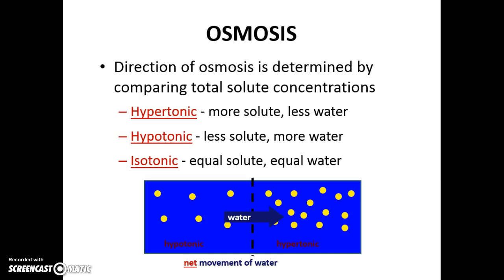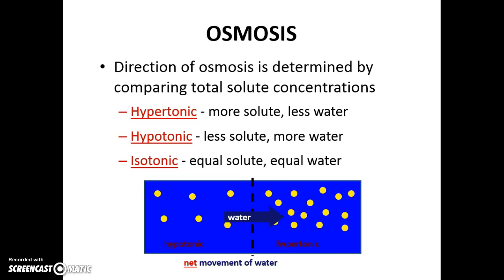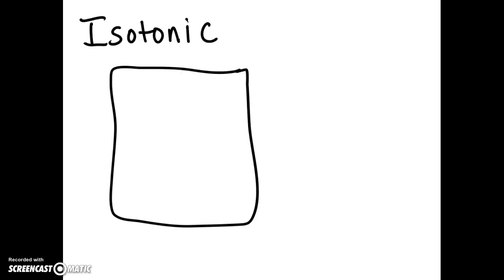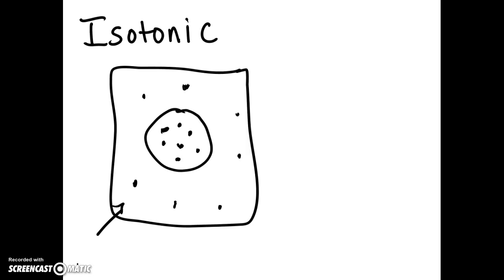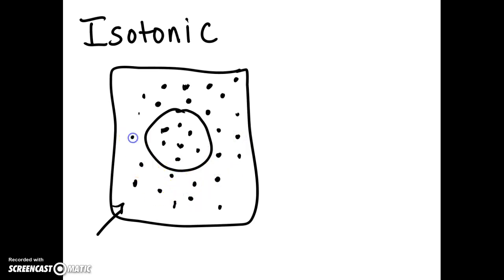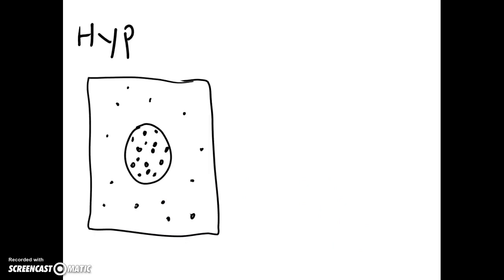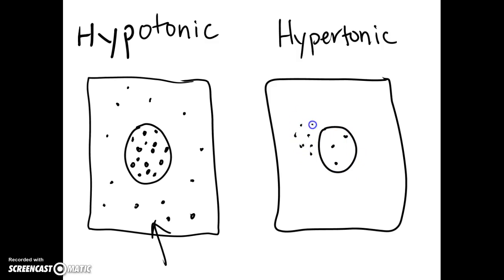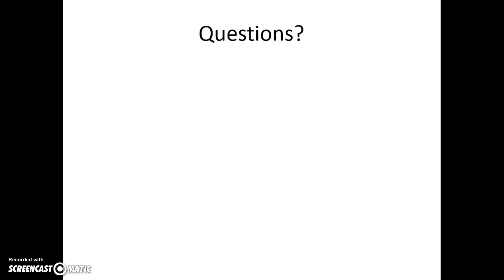Types of Osmosis